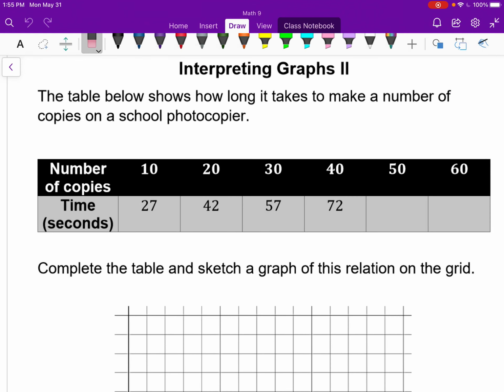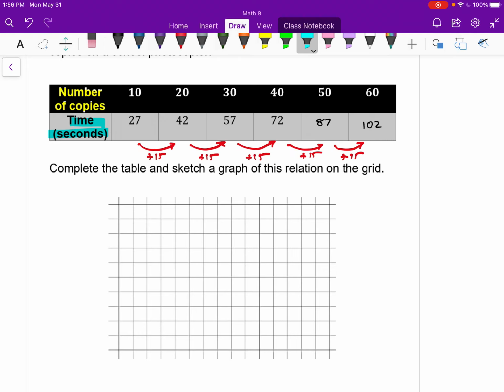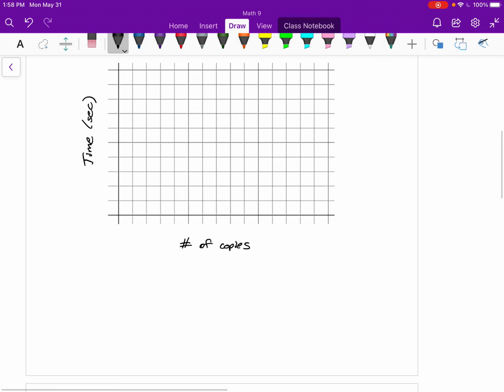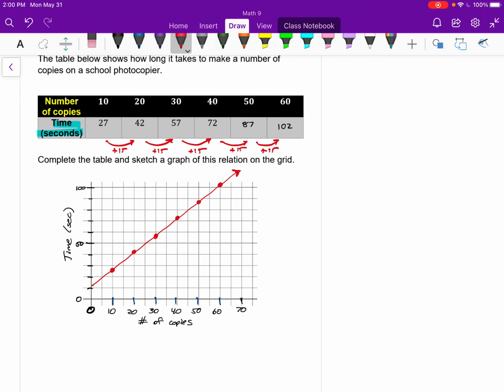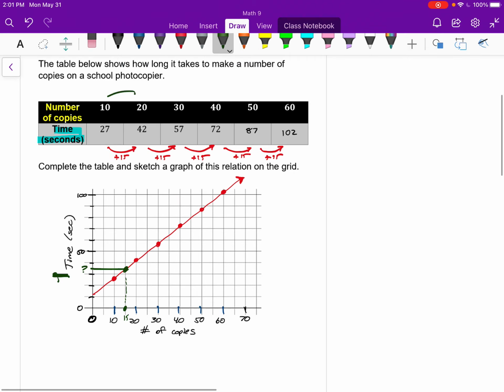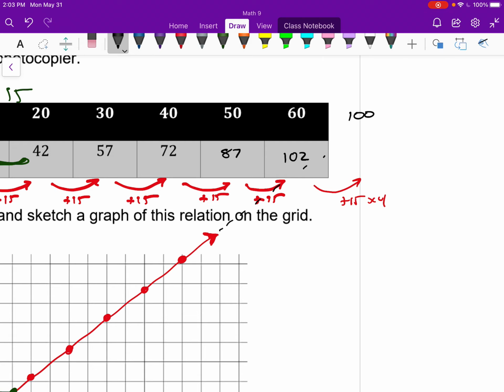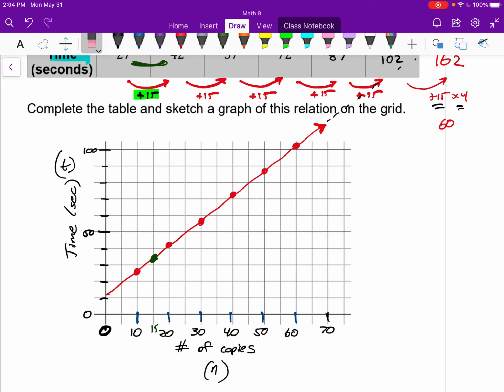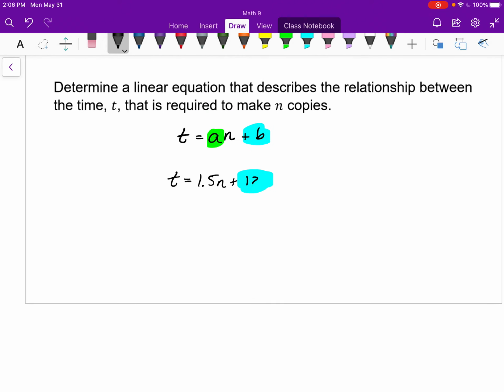Mathematics 9 Lesson 5.2b "Interpreting Graphs II"